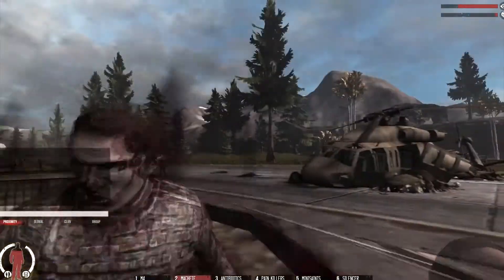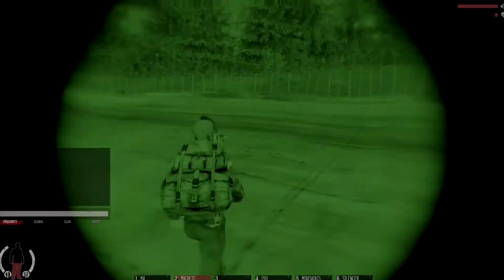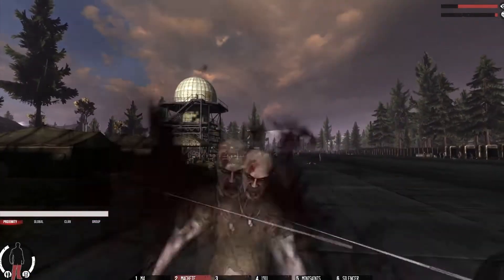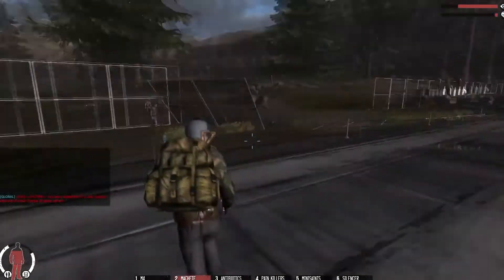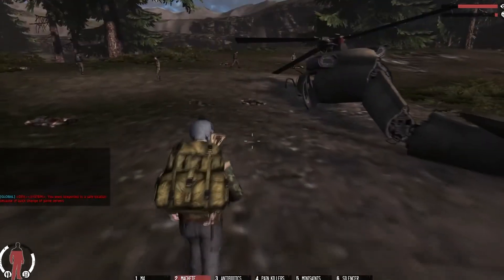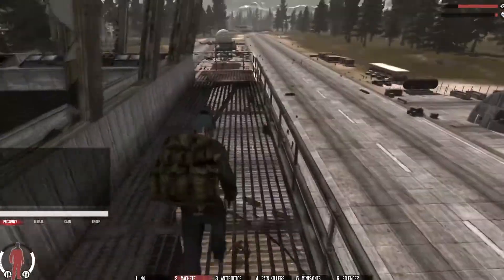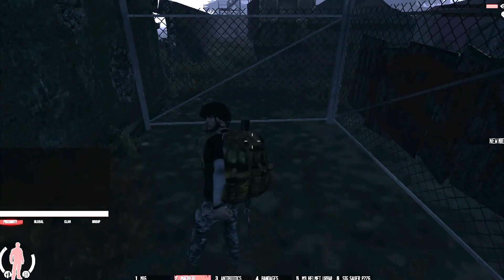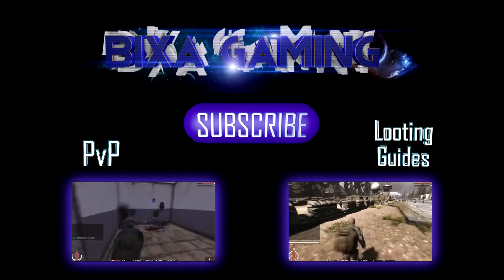WarZ - Zorak's Item Box Location Guide - Splinter & Airfield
Also, check out these other channels, they're the guys in my videos.

BIXAGAMING.CO.UK